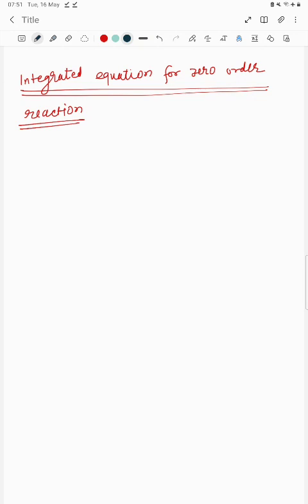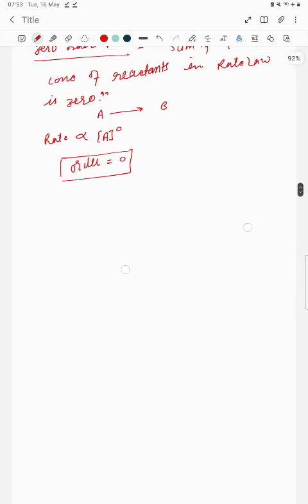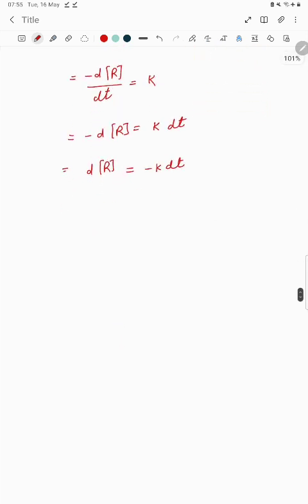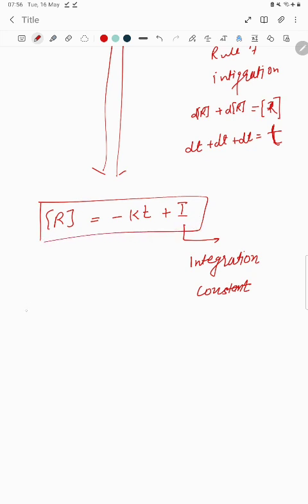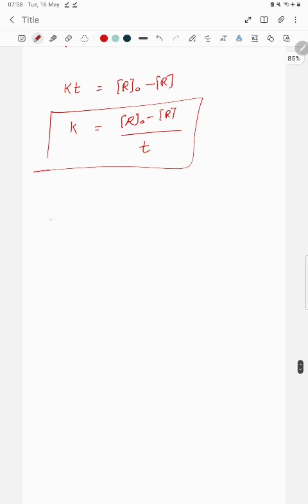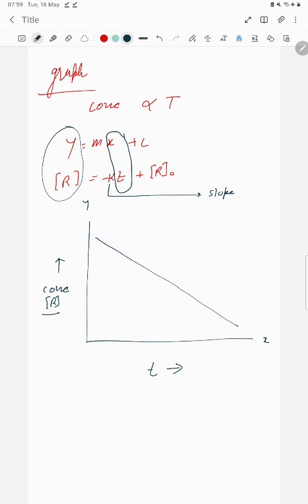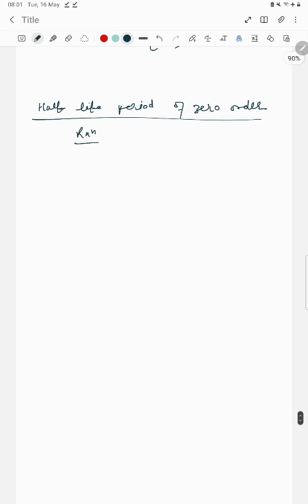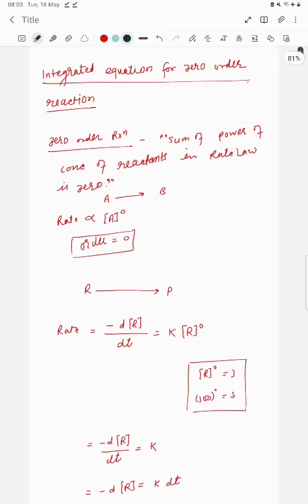integrated equation for zero order reaction and its half life period jee neet chemistryclass12 #